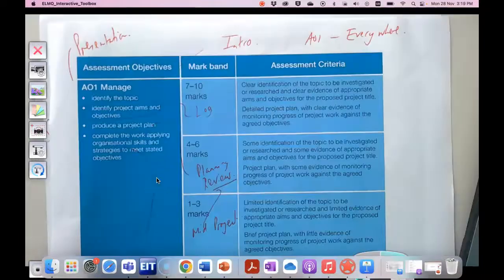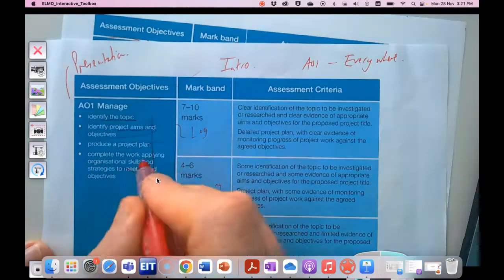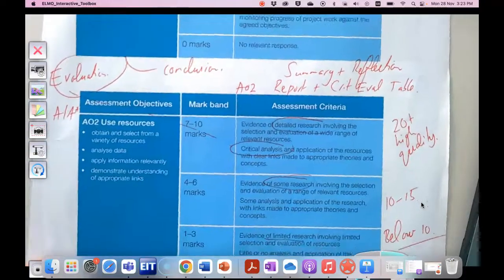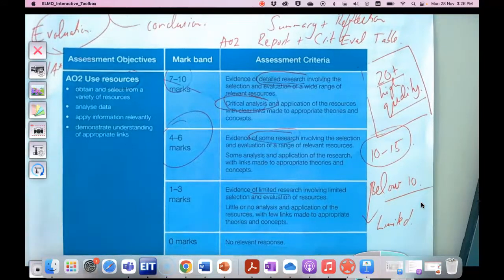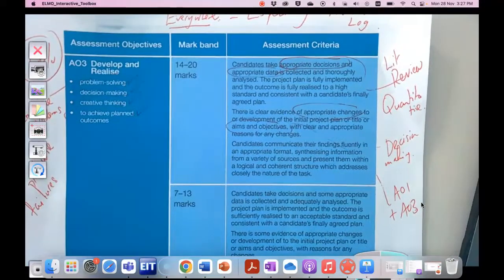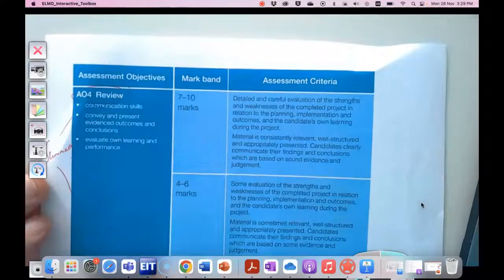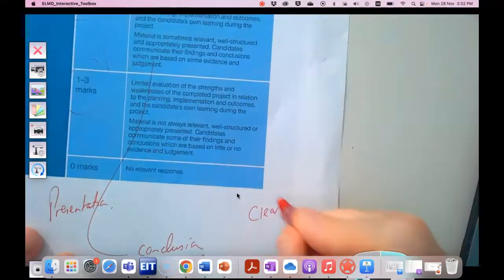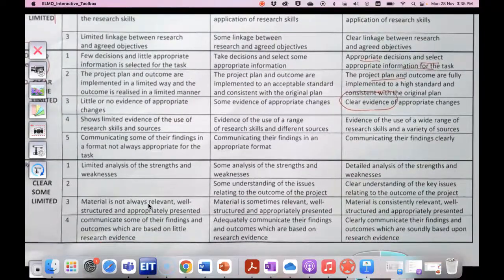EPQ mark scheme overview for Supervisors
AQA Mark Scheme for EPQ